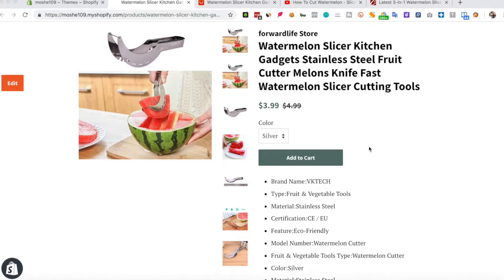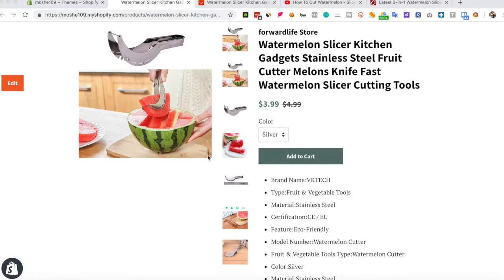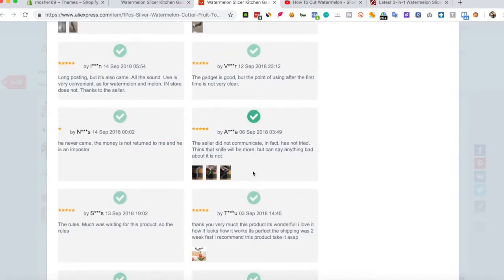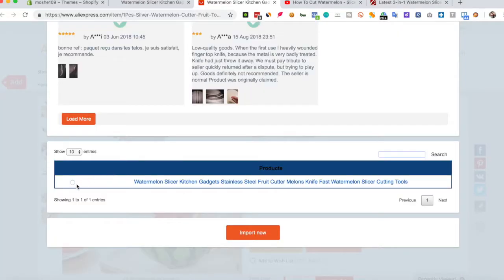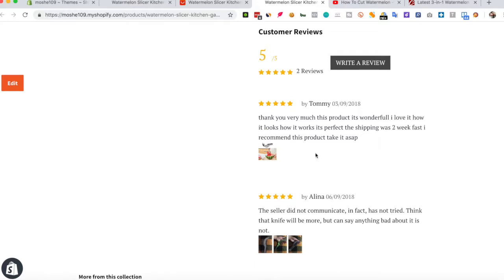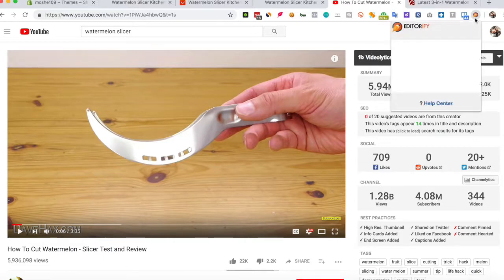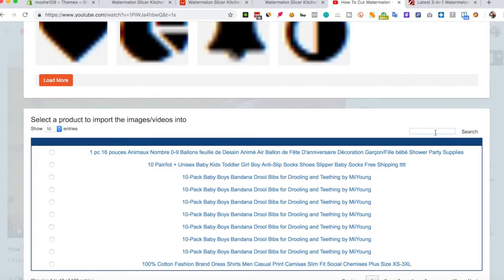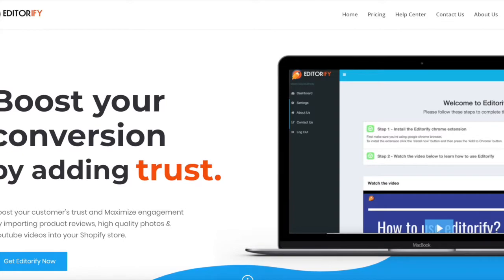Editorify - Import Reviews Videos and photos to Shopify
Boost your customer's trust and Maximize engagement by importing product reviews, high quality photos & youtube videos into your Shopify store.